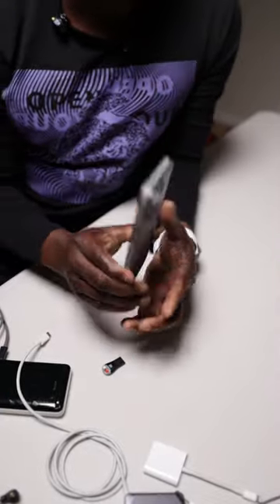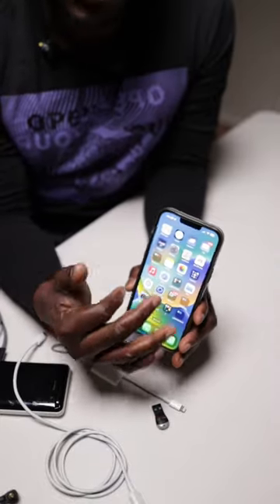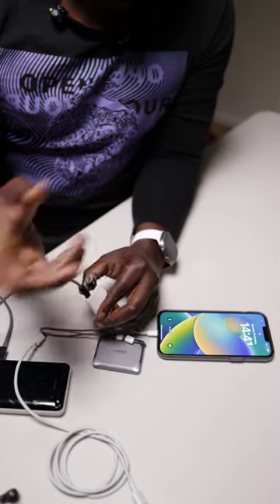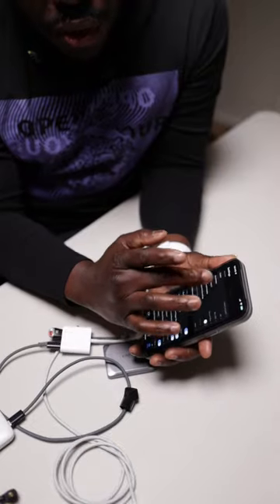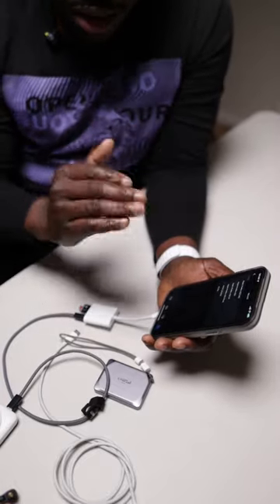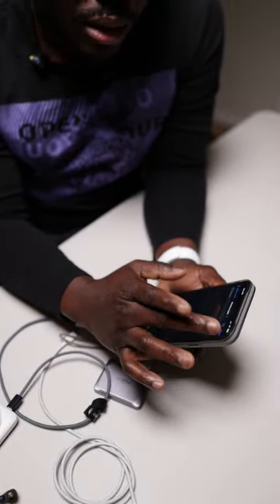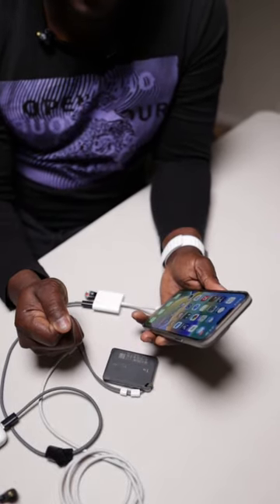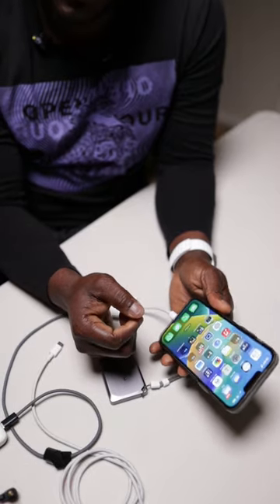How to Record From an Old iPhone to an External Drive 📲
Product Link
Crucial X9 Pro 1TB Portable External SSD  ://amzn.to/3SGmyX5

HOW TO RECORD FROM YOUR OLD IPHONE TO EXTERNAL DRIVE

1. Ensure your iPhone runs on iOS 17 (compatible with iPhone Xs to 15 Series).
2. Get an Apple Lightning Digital AV adapter or an OTG-compatible alternative.
3. Use a fast memory card or external SSD from brands like Samsung, Crucial, or Lacie.
4. Download the Blackmagic camera app, exclusive to iOS 17.
5. Connect accessories, ensuring a power source.
6. Open Blackmagic app, go to settings:
   a) Choose H265 or H264 codec based on your iPhone model.
   b) In app settings, under "Media," select "Clips Save," and create a new file on your drive with a suitable name.
7. Return to the app, start recording – your content saves directly to the external drive, avoiding iPhone storage fill-up.

Note: This method may not work on native apps like those on the iPhone 15 Pro series. Experiment with codecs based on your iPhone model. Keep creating!